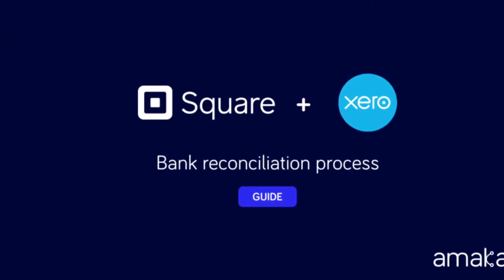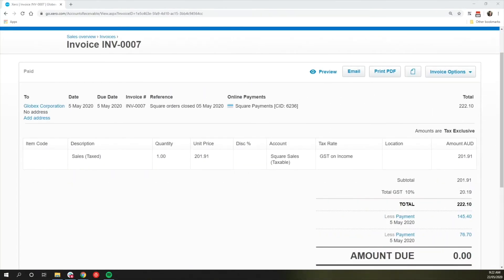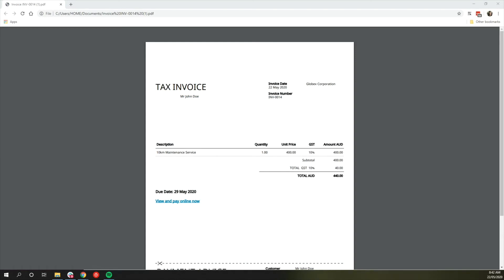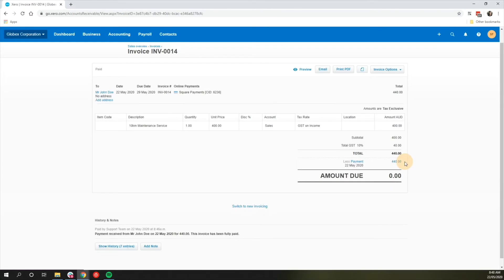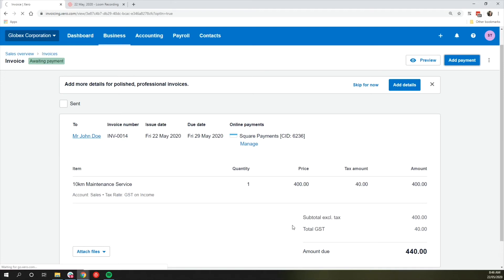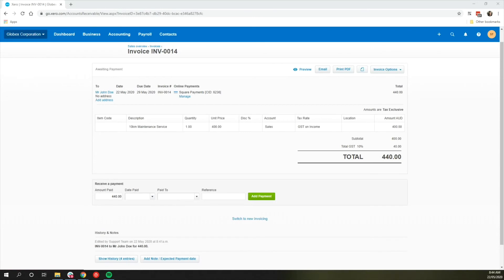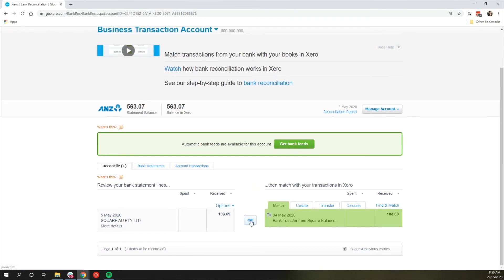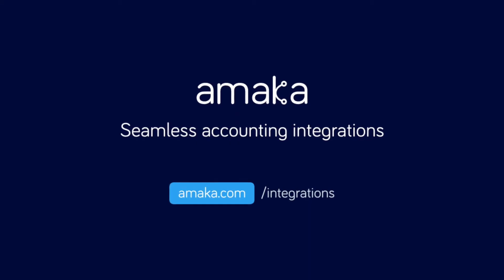How To Easily Do Bank Reconciliations with the Square + Xero Official Accounting Integration | Amaka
Want to outsource this? Let our Integration Specialists reconcile your books for you.

This video takes you through how to reconcile Square payments in Xero on your own, about the bank feed and the entire bank reconciliation process with the 100% free Square + Xero accounting integration.